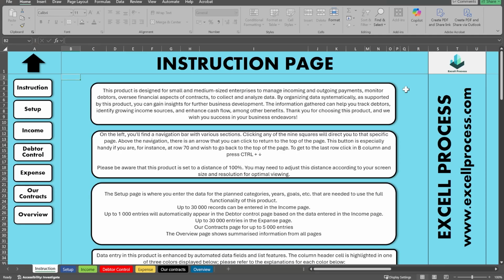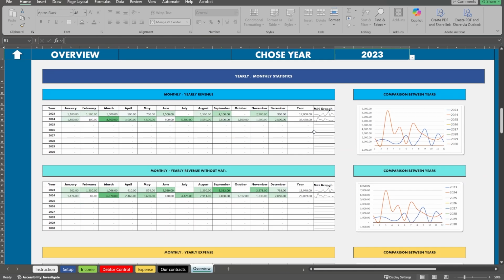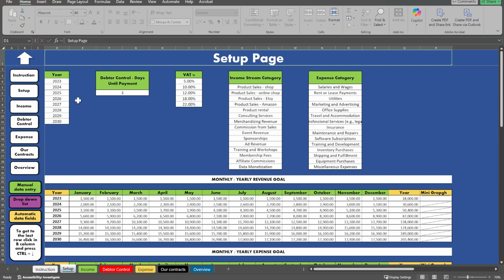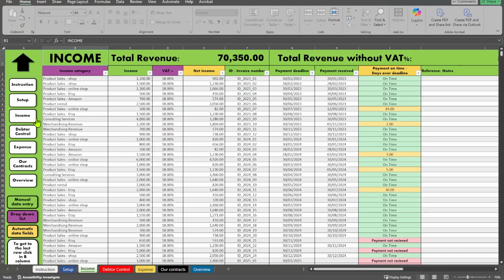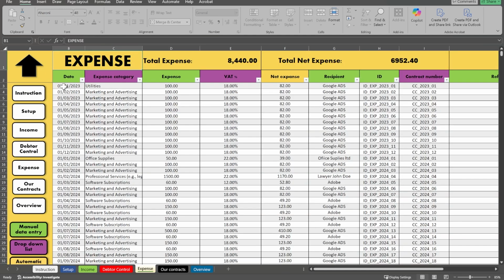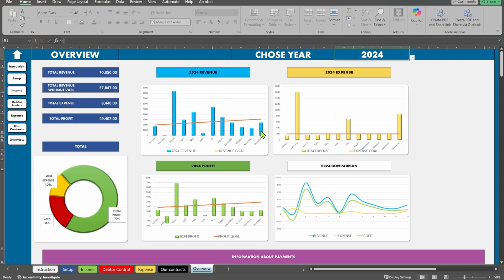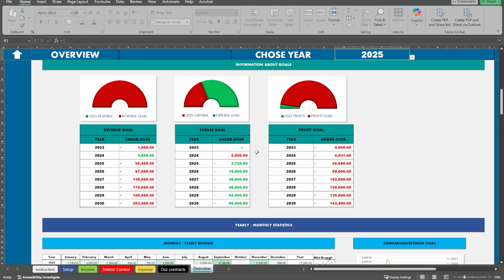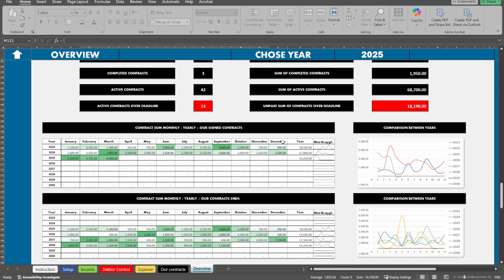Business Bookkeeping Excel Template for Monthly and Annual Data Tracking With Automation v.3.1.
Do you want to develop your business, achieve your financial goals, and understand the strengths and weaknesses of your business in terms of finance data? Then this solution can help you do it conveniently, simply, professionally, and with high quality!

This product is designed for small and medium-sized businesses to manage financial goals, incoming and outgoing payments, monitor debtors, oversee financial aspects of contracts and  to collect and analyse data. By organizing data systematically, as supported by this product, you can gain insights into further business development. The information gathered can help you track debtors, identify growing income sources, and enhance cash flow, among other benefits like tracking the effectiveness of advertising campaigns, seasonality and other benefits.

This product includes a lot of automated - formulas, data formatting, summary data tables and graphs, so that data can be viewed conveniently in a single, clear format and data analysis can be started immediately. All sections of this product are interconnected so that data collection and display can take place automatically. This reduces the time you spend on data processing and allows you to get started with the analysis part.

This product consists of 6 sections:
• Setup Page - Here, you can input data that influences the overall functionality, such as the year of use, VAT rates, planned goals, etc.
• Income - This page allows you to enter incoming payments and follow which invoices are not paid, which invoices are near deadlines and which have missed deadlines.
• Debtor Control - Track unpaid invoices on this page.
• Expense – This page allows you to enter outgoing payments.
• Our contracts – Enter the contracts you have signed and whose financial performance you want to track.
• Overview - View a summary of the entered data through graphs, tables and totals on this page. The data is presented on a monthly basis, on an annual basis and in a comparative format.

In addition to this product, a user manual has been developed, which explains in more detail each data field, the meaning of visual data formatting, and also which data is used to create automated tables and graphs.

After purchase, you will be able to immediately download this product in Excel format and its user manual in PDF format. If you purchase this product without an Etsy profile, the download link will be available in your email.

This product can be used in both the desktop version of Excel and the web browser version.

If you are interested in developing new solutions or customizing existing ones, please reach out to Excell Process by Etsy or via email .

We wish you success in your business endeavours!